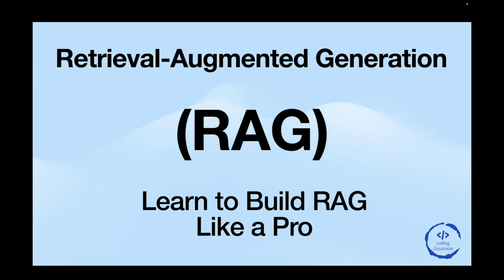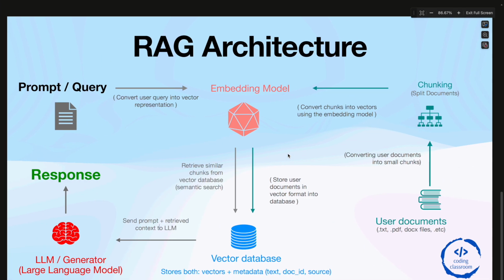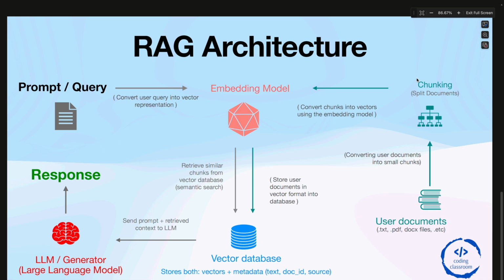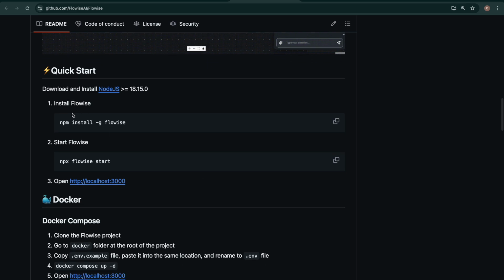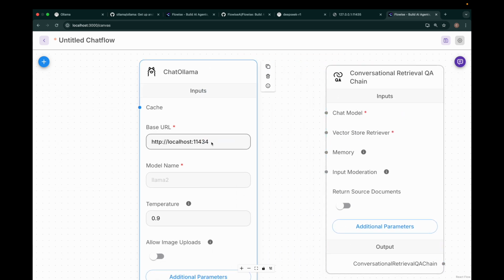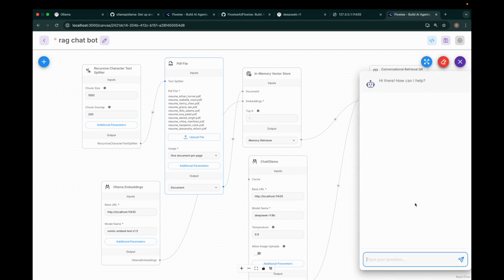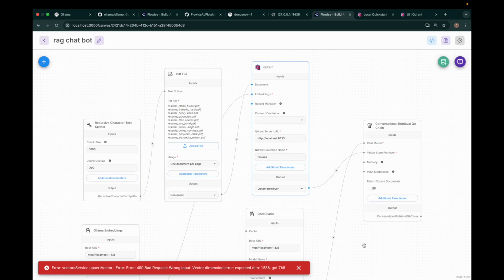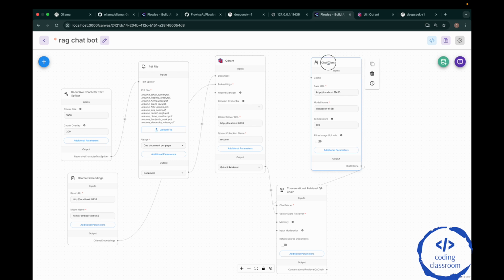Top AI Expert Reveals BEST Way to Build RAG Chatbot for Resume Reading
🚀 In this video, I walk you through the RAG (Retrieval-Augmented Generation) system — what it is, how it works, and why it's powerful for building intelligent AI applications.

🔍 Then, I take it one step further by building a working RAG chatbot using Flowise, Ollama models, and Qdrant as the vector database.

📄 The chatbot indexes a collection of resumes and can answer queries like:

"Which candidates know Python and Django?"

"What are the skills of John Doe?"

🔧 Tools Used:

🧠 Ollama (local LLMs)

⚙️ Flowise (no-code LLM orchestration)

🧾 Qdrant (vector database for semantic search)

💡 You'll learn:

Core components of a RAG system

Chunking, embeddings, and indexing explained

How to build an end-to-end resume search assistant

🔗 Try this RAG-based chatbot on your own data!